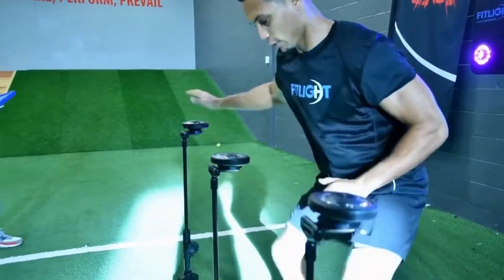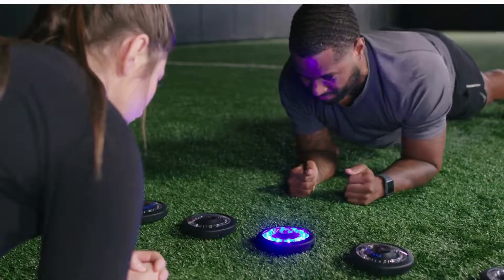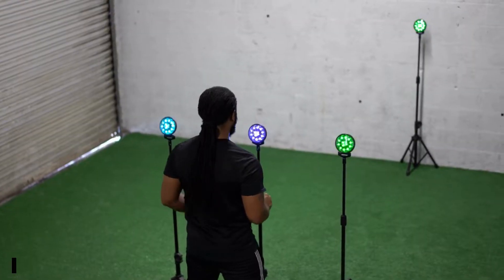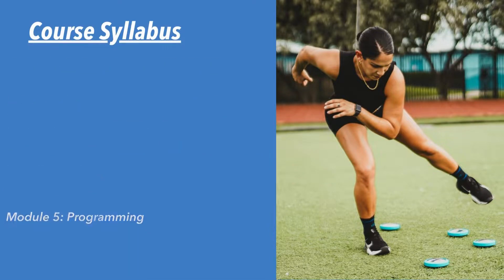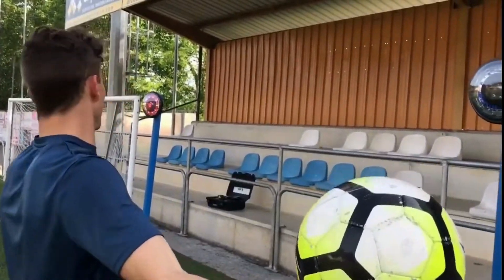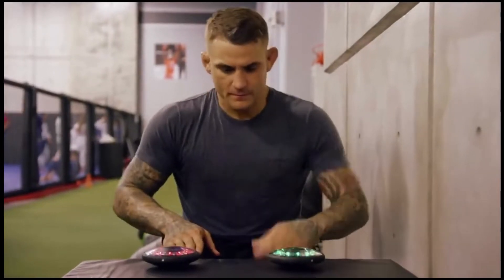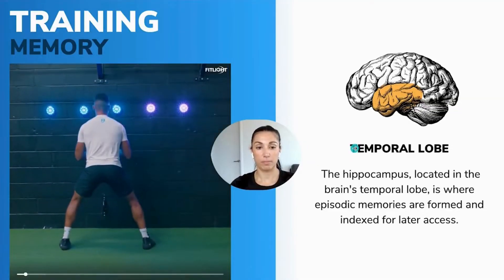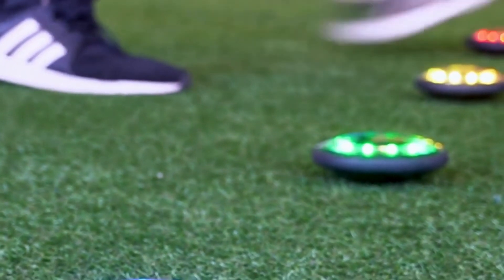FITLIGHT® Education: An Introduction to FITLIGHT® and Neurocognitive Performance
Get certified with the FITLIGHT® online education program: A complete guide to understanding the brain-body connection and how to implement FITLIGHT® to enhance cognitive performance.

What is included:
- 3+ hours across five online lessons
- Assessments following each module
- Downloadable resources

Learning Outcomes
By taking this course, you will:
- Gain an understanding of FITLIGHT®, neurocognitive training methods and techniques, and how they are applied within the sport, athletic training, and rehabilitation.
- Be introduced to the brain, its functions, brain-body pathways, and the cognitive and visual aspects of the brain.
- Be educated on creating and applying customized neuro-training protocols using real-world applications within your population.